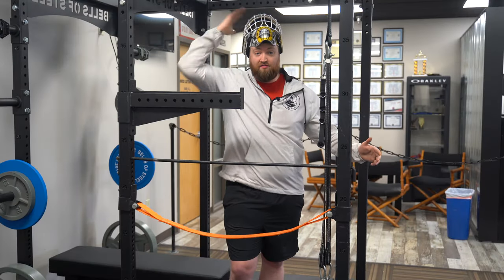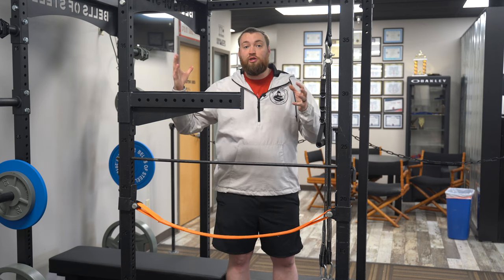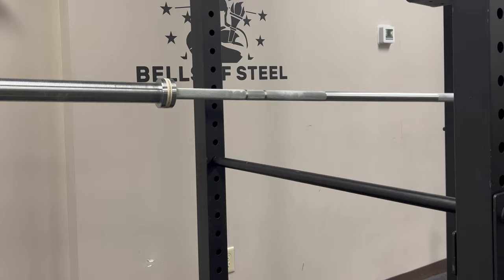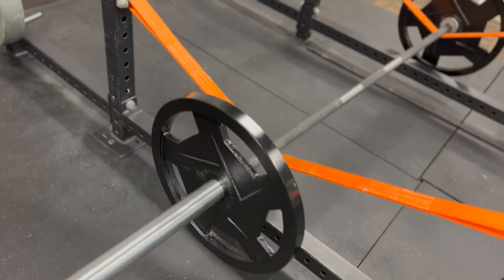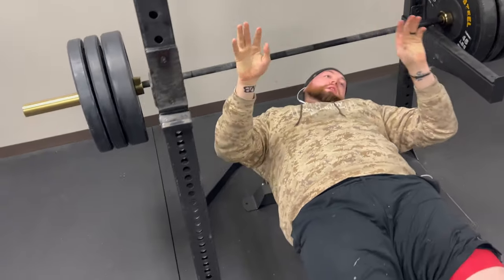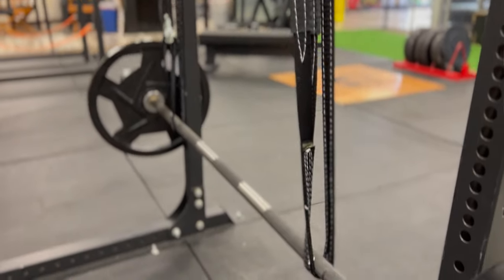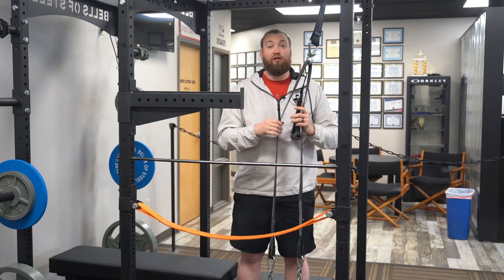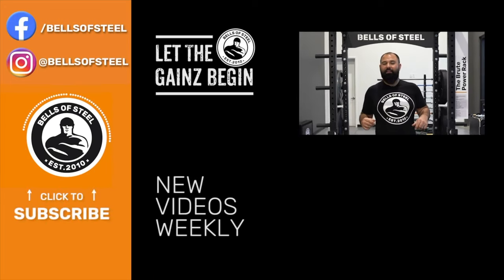Spotter arms vs. Spotter Straps vs. Pin Pipe Safeties vs. Suspension Straps Whats the Difference?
Which style of Safety is right for your Bells of Steel Power Rack? Tune in and find out!

0:00 Helmet Check!

0:18 Safety Options

0:58 Benefits and Features Pin Pipe Safety

1:20 Benefits and Features of Safety Staps

1:52 Benefits and Features of Spotter Arms

2:34  Benefits and Features of Suspension Spotter Straps & Body Weight System

Racks that come with Spotter Straps!
Power Rack 5.1 – Light Commercial